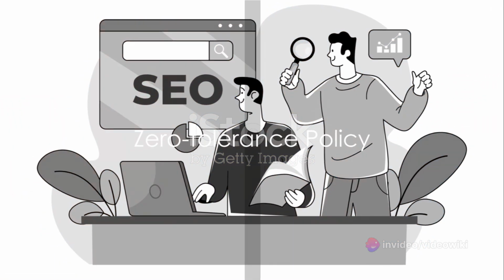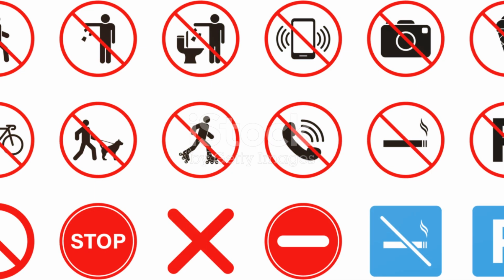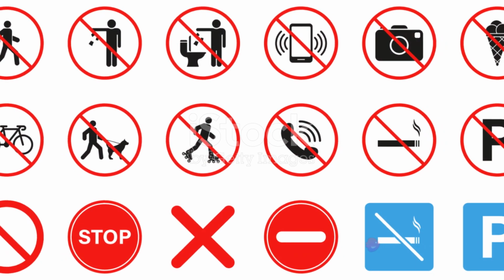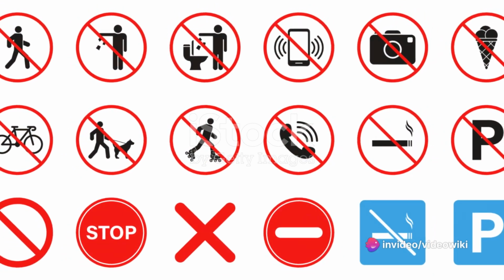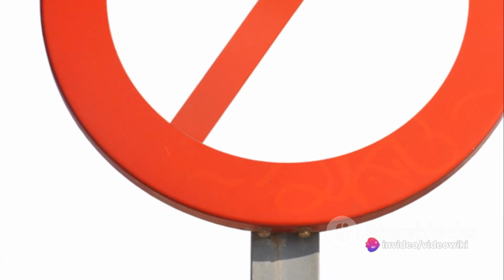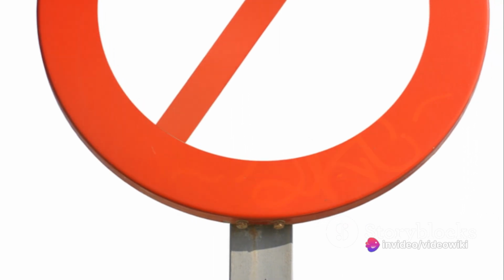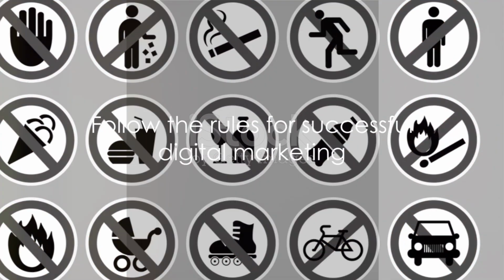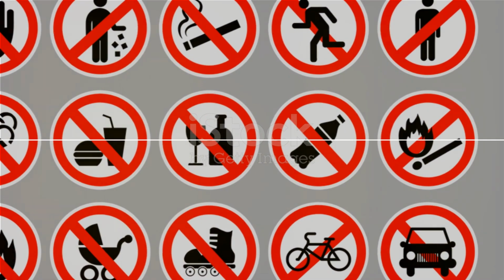AdSense Policies and Guidelines Explained 🌱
In this video, discover how you can harness the power of Google AI for free to potentially earn up to $950 per day! Learn step-by-step strategies and tips on maximizing Google AI tools to boost your income. Whether you're a beginner or seasoned professional, this guide will provide valuable insights to help you succeed. Don't miss out on this opportunity to enhance your earnings with the latest AI technology from Google. Are you ready to enhance your earning potential? Watch now!

OUTLINE:

00:00:00 Introduction to Google AI
00:00:22 Understanding Google AI
00:00:39 Steps to Earn with Google AI
00:01:45 Conclusion and Encouragement

Welcome to Prank Animal. Funny videos are provided to entertain the audience.